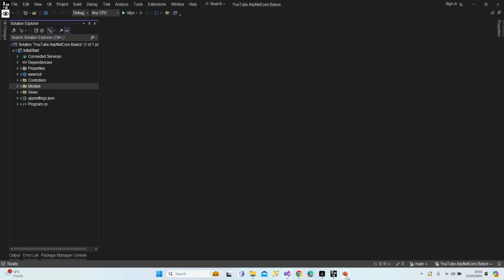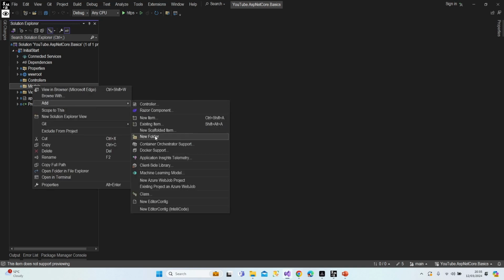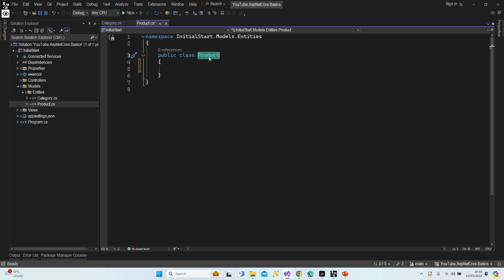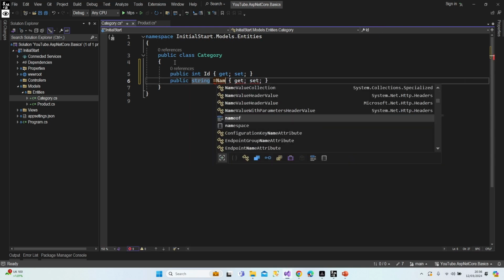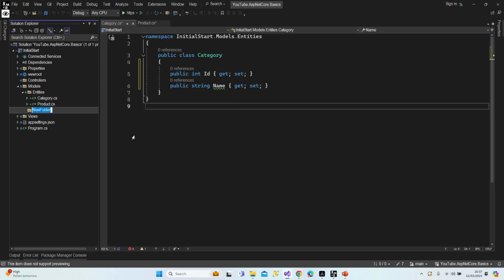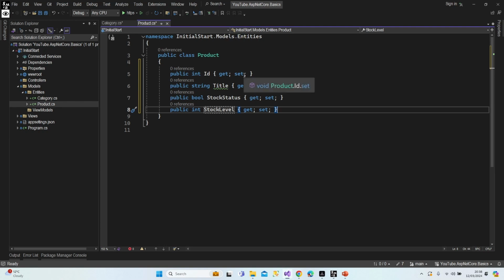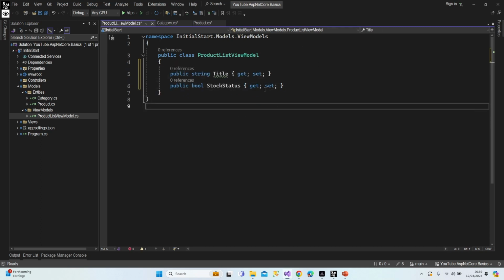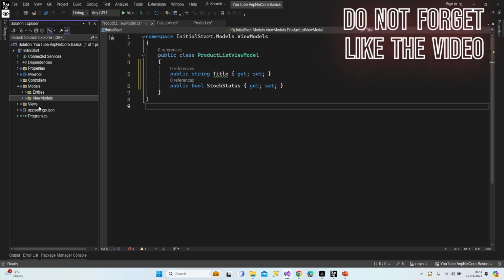ASP.NET CORE BASICS - MVC | Model and ViewModel Explained #4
00:00 Model
03:38 ViewModel

📓 Description:
Welcome to the fourth video (#4) of the "ASP.NET CORE BASICS - MVC" series! In this video, we dive into the concepts of Model and ViewModel in ASP.NET Core MVC applications. Models represent the data and business logic of your application, while ViewModels facilitate communication between controllers and views, ensuring separation of concerns and enhancing flexibility in your codebase.

🔍 Video Overview:
Gain a thorough understanding of the Model and ViewModel concepts in ASP.NET Core MVC. Learn how to design and implement models to encapsulate data and behavior, and leverage ViewModels to tailor data presentation for specific views without directly exposing domain models.

📌 Key Topics Covered:
Introduction to Model and ViewModel concepts
Designing and implementing models in ASP.NET Core MVC
Creating ViewModels to facilitate communication between controllers and views
Best practices for maintaining separation of concerns

Enhance your ASP.NET Core MVC skills by mastering the concepts of Model and ViewModel. This video provides in-depth explanations, practical examples, and best practices to help you effectively manage data and improve the flexibility of your MVC applications.

Happy coding! 🚀💻